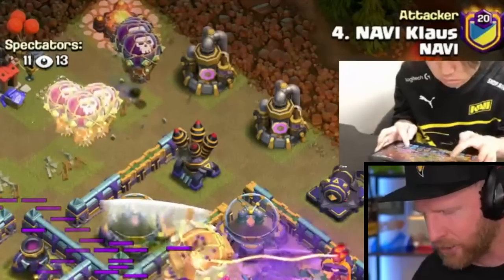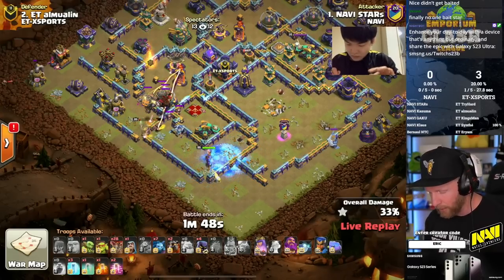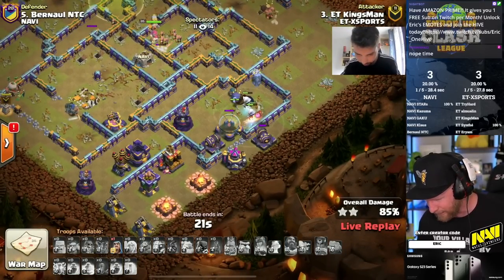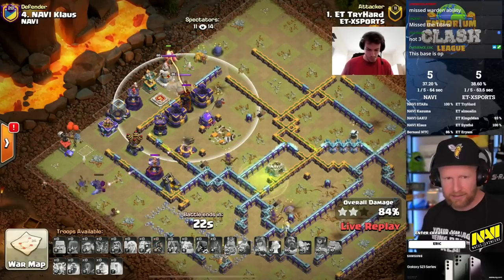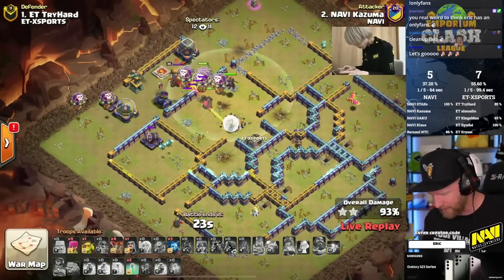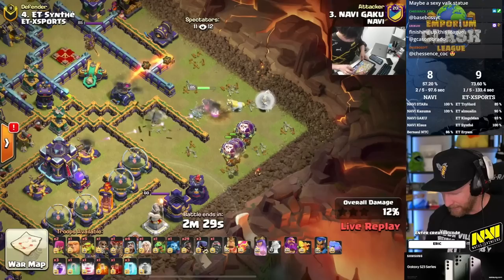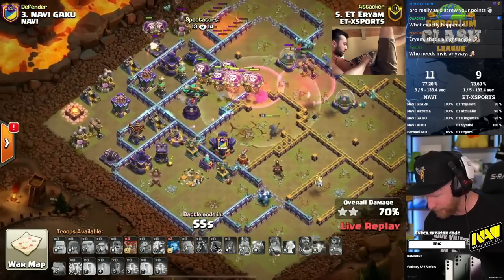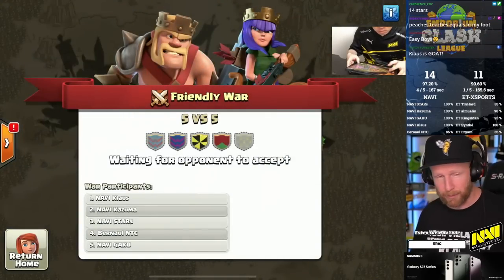GAKU breaks the CLOCK with this RECALL 39 HOG ATTACK! Clash of Clans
Clash of Clans | NAVI vs ET-Xsports | ECL GRAND FINALS Match 1 in BO3

OneHive hats and hoodies and other fun Clash related MERCH are IN STOCK!

________________MUSIC_________________
Enjoy the Music on this video?!